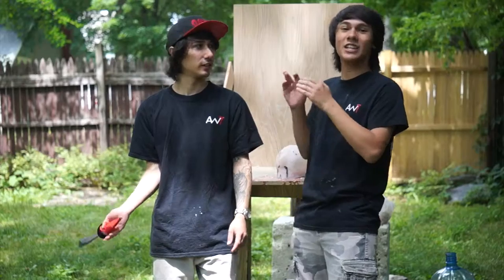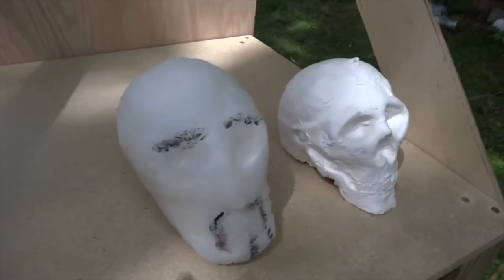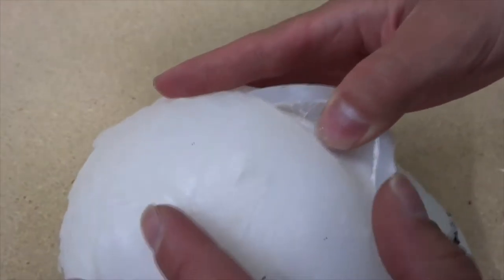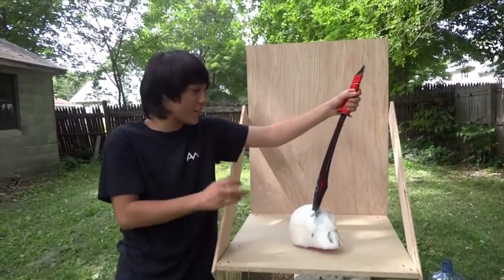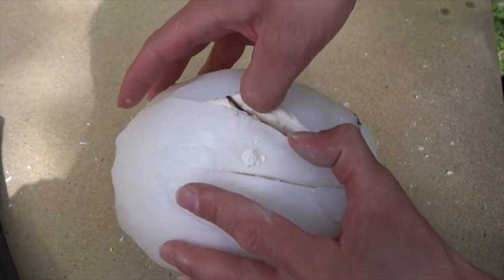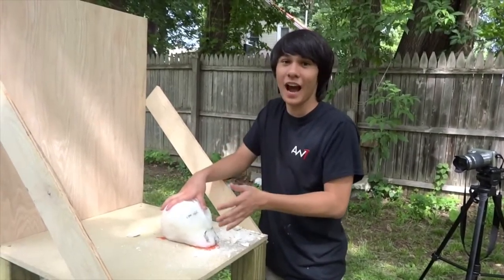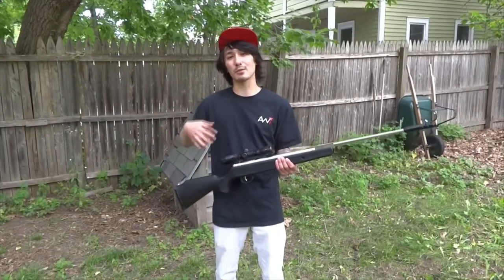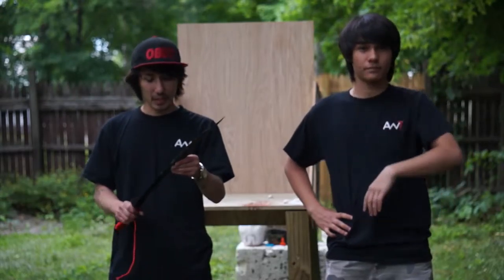Advanced Weapon Tactics - How Lethal is a 10$ Sword?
In this opening episode of season 2 of Advanced Weapon Tactics we will be testing the destructive power of the Shanghai Spy Sword. We have a NEW Ming head, tin cans and a pellet gun to destroy! We will be shooting it with a .22 cal Beeman Kodiak X2 pellet gun. How powerful is the a ten dollar sword? Can it destroy these Ming heads? FIND OUT NOW!

In the next episode we will be featuring our new Ming heads!!! They are more realistic then our previous skull analogs and are ready for the destruction! Our Ming head are now extremely accurate with cast skulls and realistic flesh. They feature a blood bag for gore and realism. On the next episode we will test how lethal a Nepalese Kukri is?

This is dangerous testing, DO NOT TRY AT HOME! Leave the testing to the professionals. Never under any circumstances should these products be used to harm another human, or animal. Viewer digression is advised.